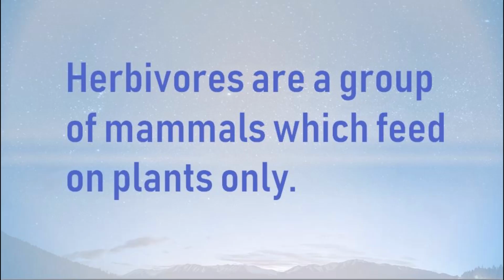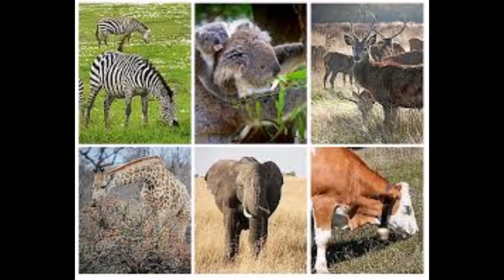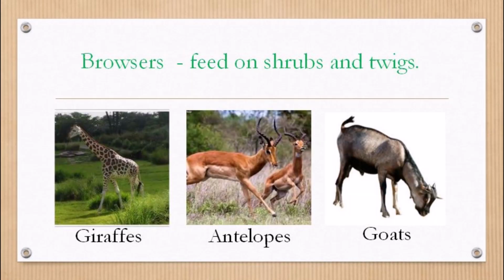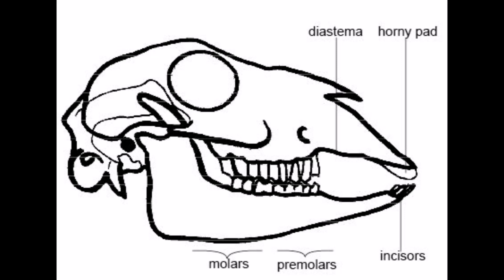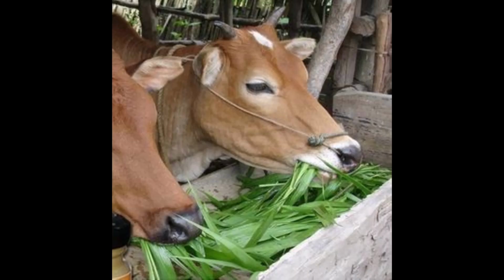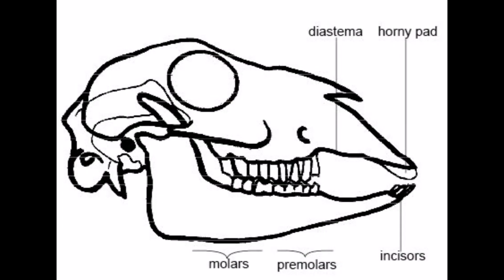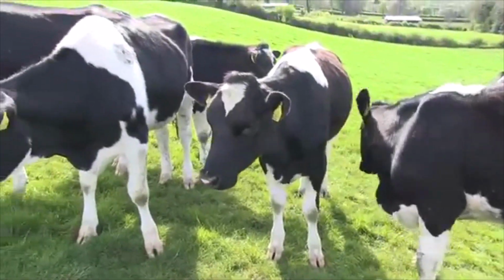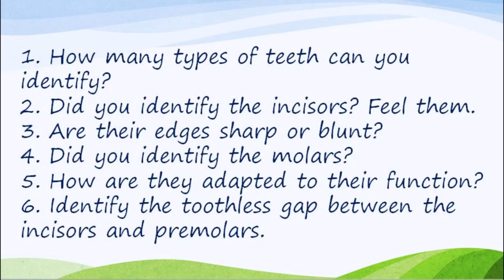Adaptations of herbivores to feeding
The following video is recorded for use by standard eight pupils as it covers an area in the science subject. However, it is also a source of inspiration and knowledge to teachers and learners in higher classes.